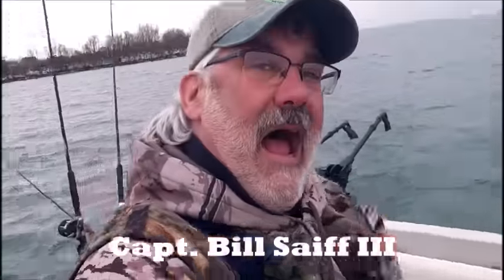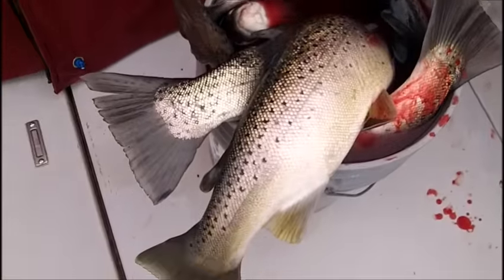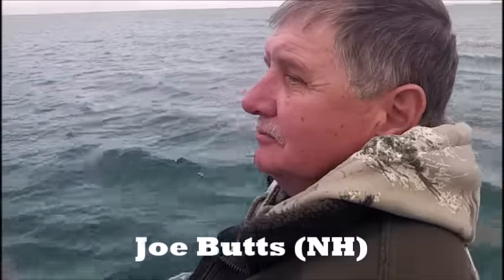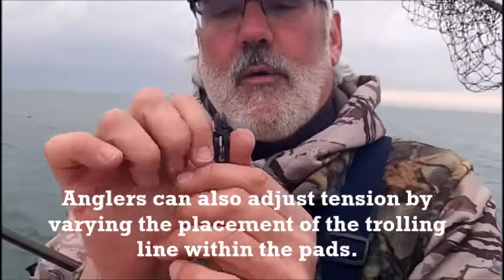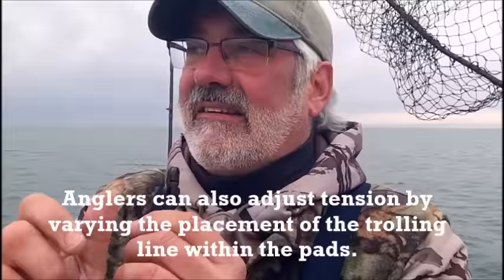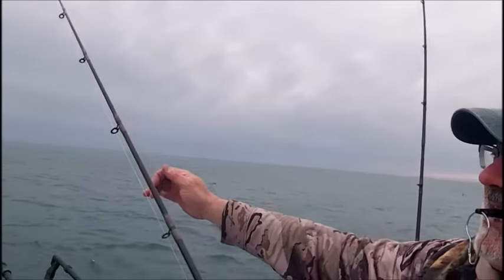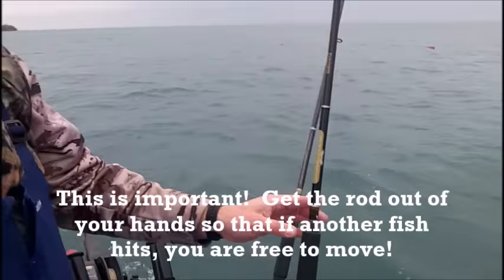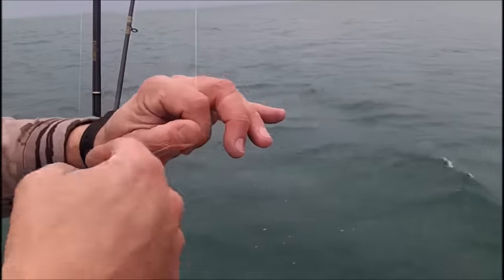BIG Lake Ontario Brown! - Tip on Setting Planer Board Releases w/ Capt. Bill Saiff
In this video, Capt. Bill Saiff III works with Joe Butts (NH) to land a Huge Spring Brown Trout.  The fish is taken off the Planer Boards so Capt. Bill shares his tips on setting Planer Board Releases.  He also shows anglers how to be better prepared for action while fishing Planer Board systems.